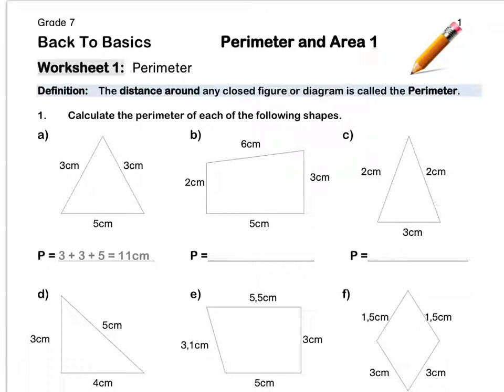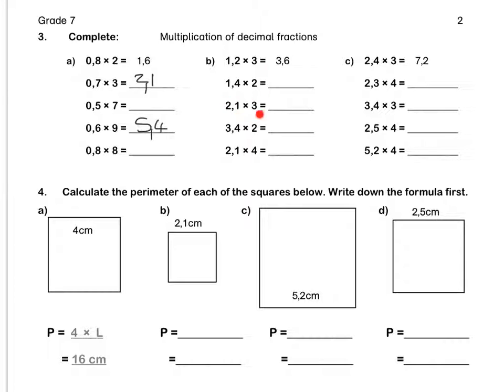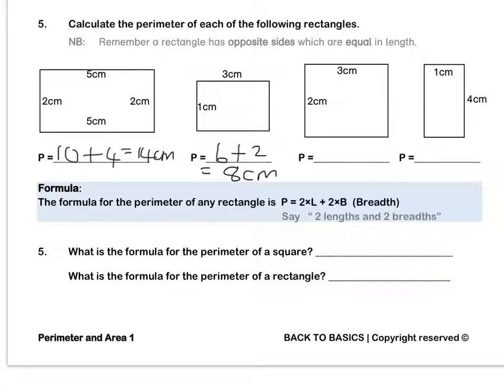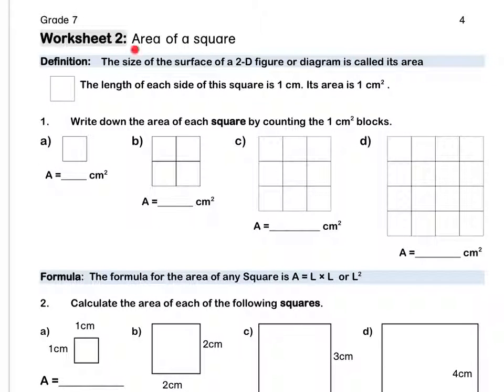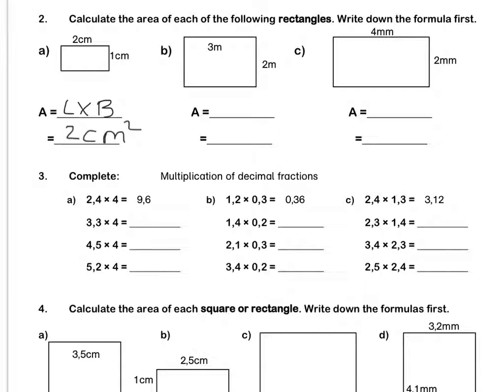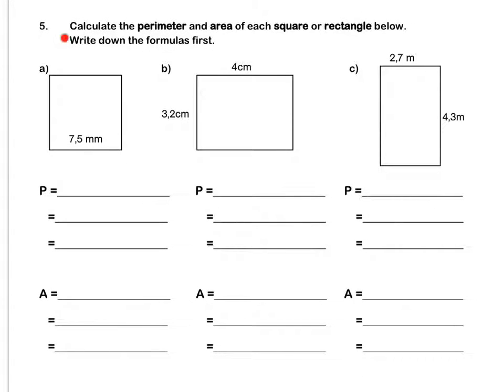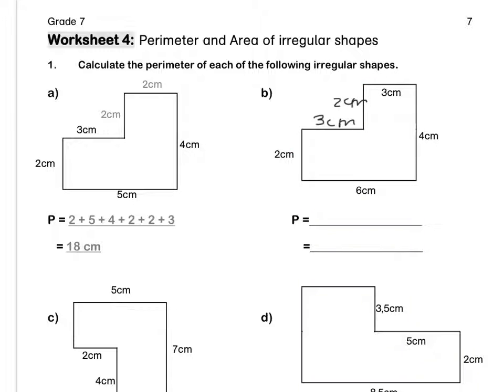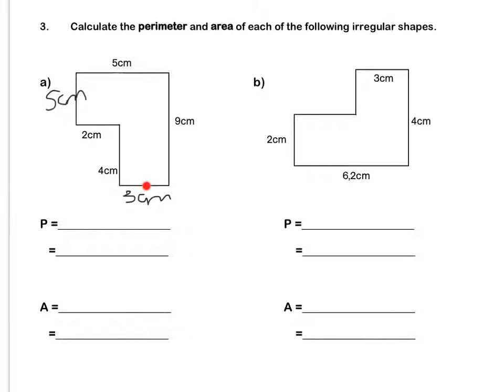Back To Basics: Perimeter and Area 1